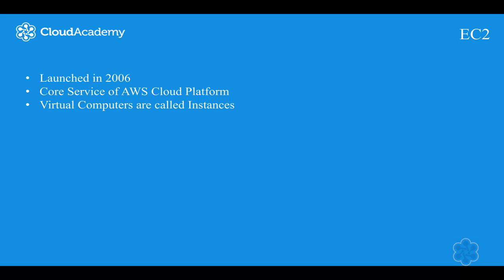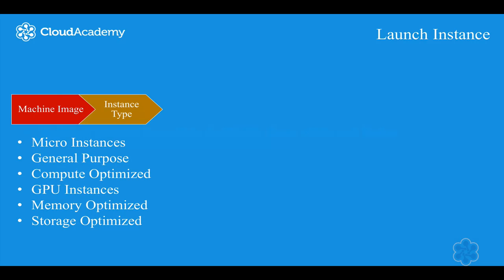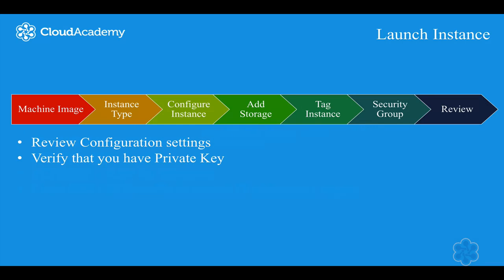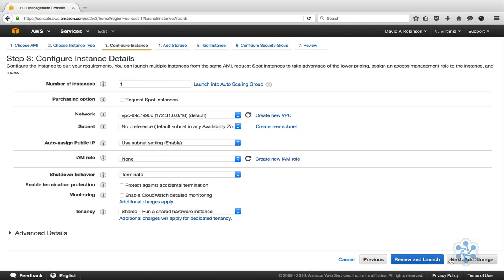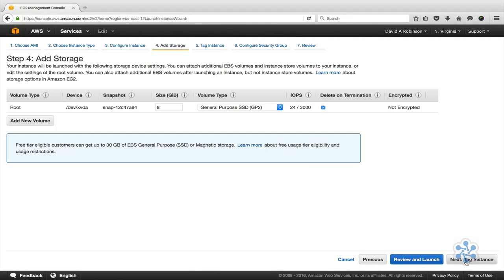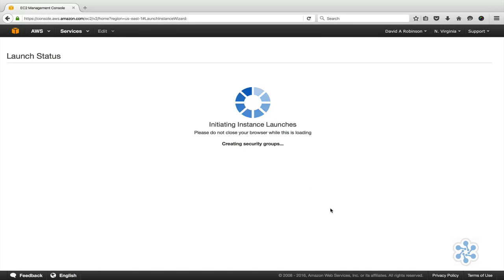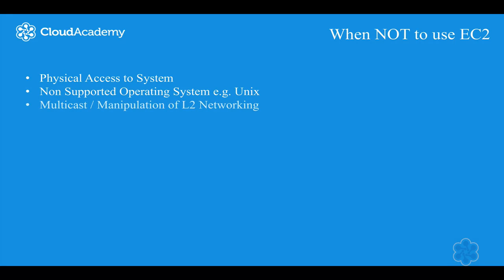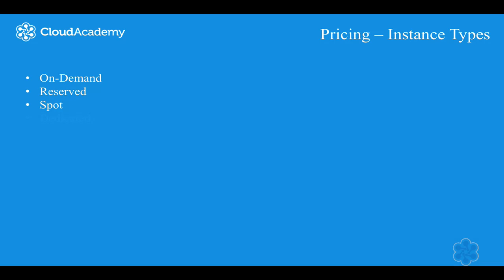Compute Fundamentals for AWS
Compute Fundamentals for AWS offers you an updated introduction to AWS's cornerstone compute services, and provides a foundation as you build your compute skills for AWS. It includes coverage of:

- Amazon Elastic Compute Cloud (EC2)
- Elastic Load Balancers (ELBs)
- Auto Scaling
- Amazon EC2 Container Registry and Services (ECR and ECS)
- AWS Lambda